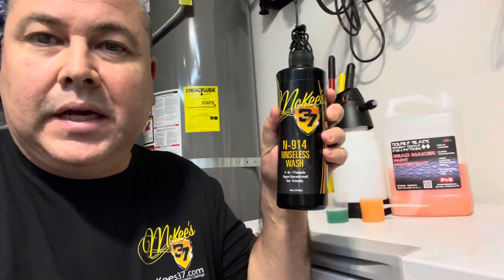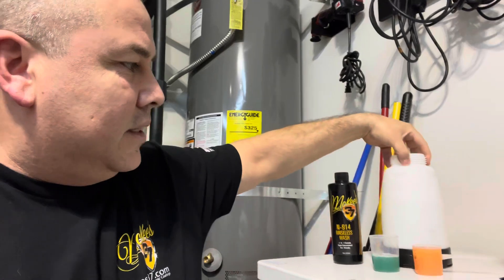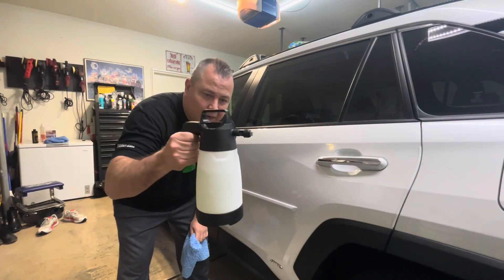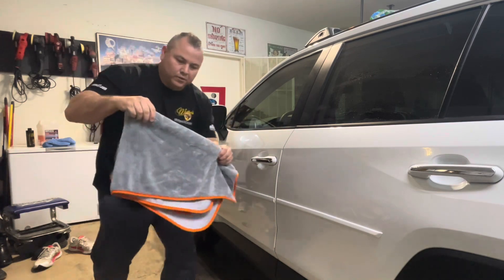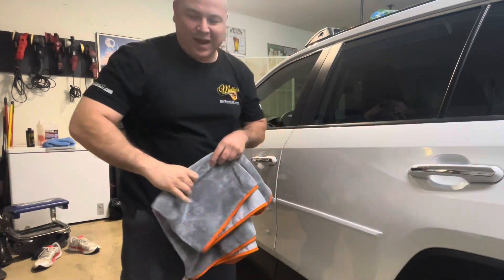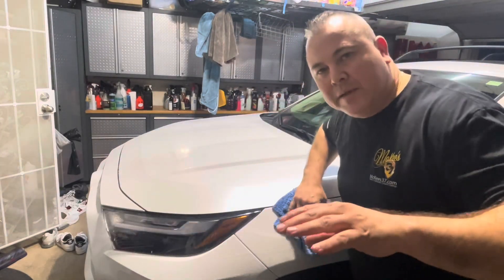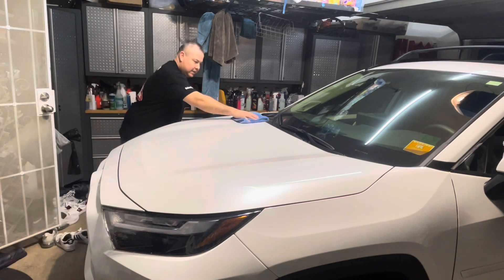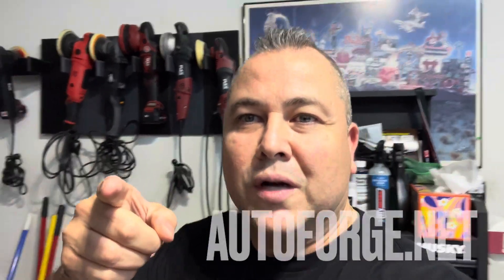This Waterless Wash Combo Will Make You Smile/ Car Washing/ Auto Detailing/ Autoforge.net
Sometimes I play chemist and try to find combinations of chemicals that work together.   Today, I’m sharing one for Waterless Washing.